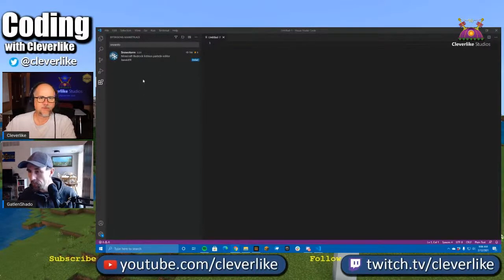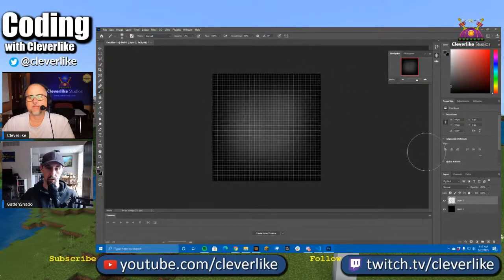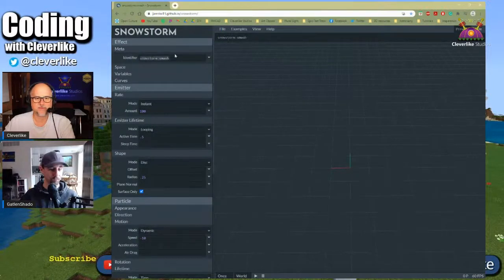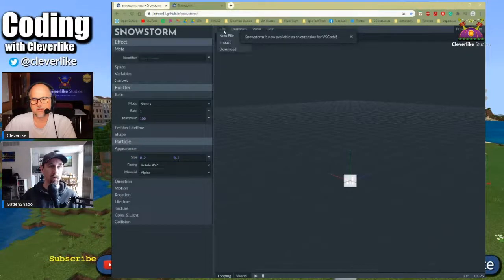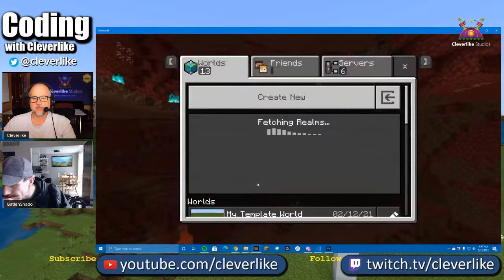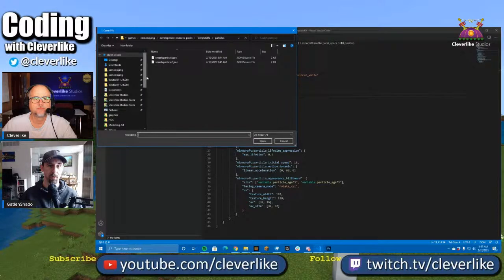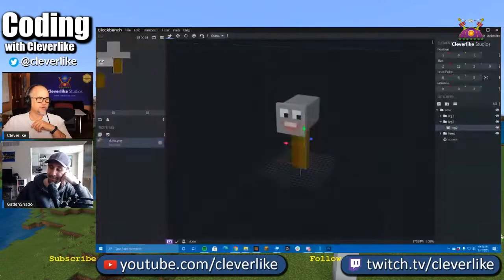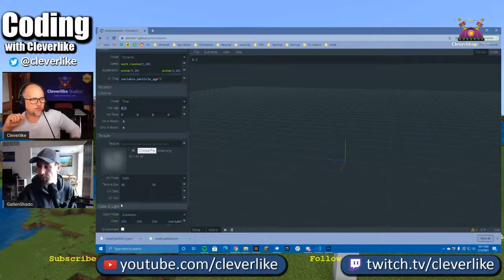Coding with Cleverlike - Particle Effects for Custom Minecraft Entities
Today we are exploring the creation of particle effects for our custom Minecraft entities.